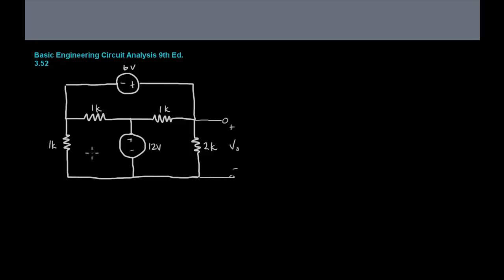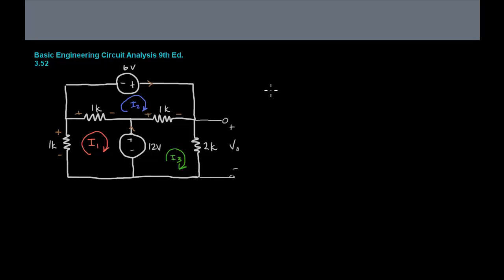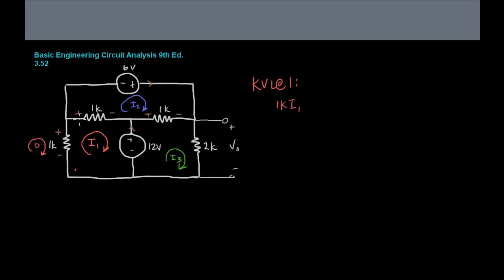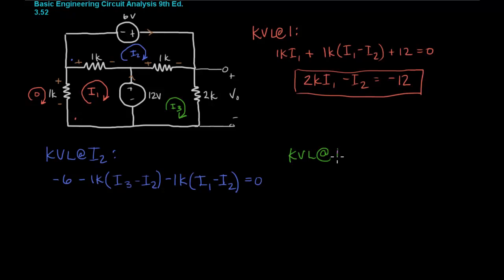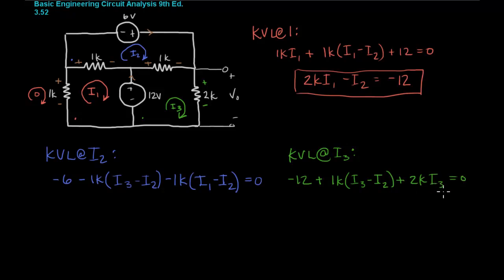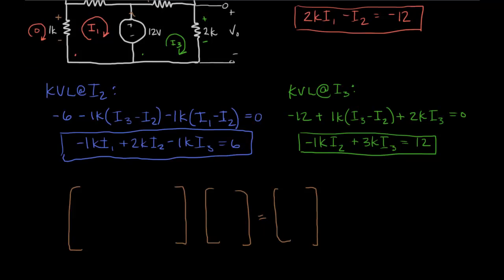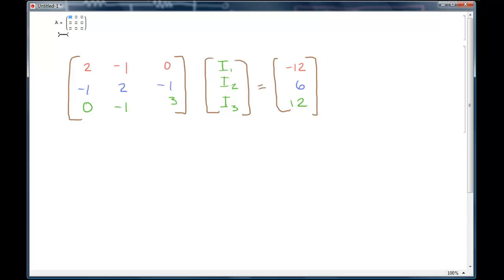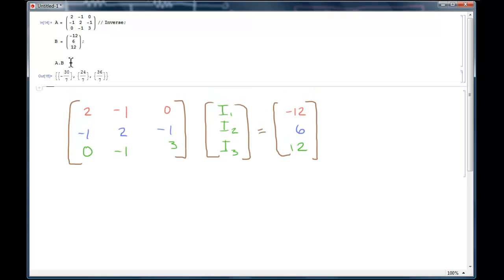Mesh Analysis Problem 3.52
How to use Mesh Analysis to solve a circuit.  This video also demonstrates how to use a matrix to solve a system of linear equations with Mathematica.